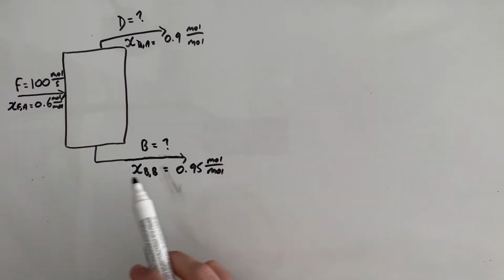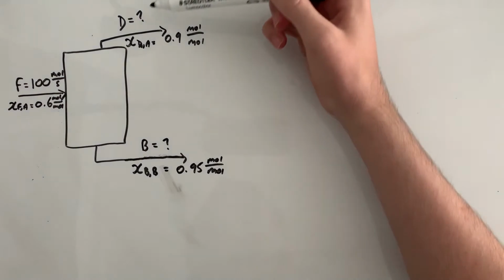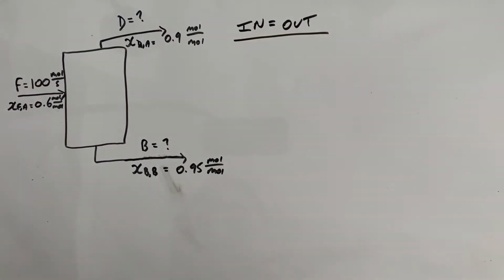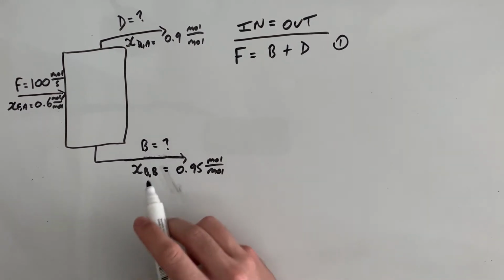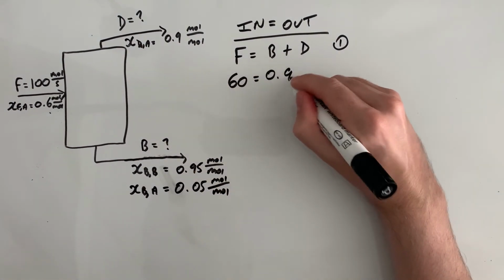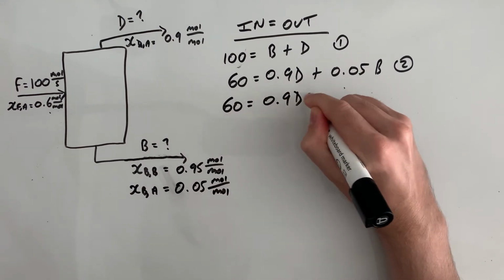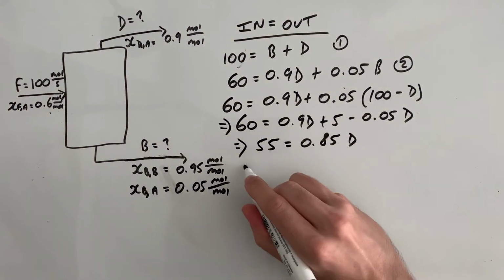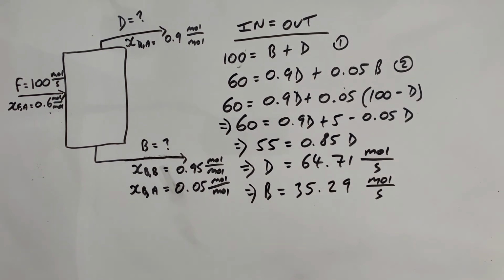BASIC DISTILLATION COLUMN TUTORIAL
Watch this video to learn how to perform basic material balances on a simple distillation column.